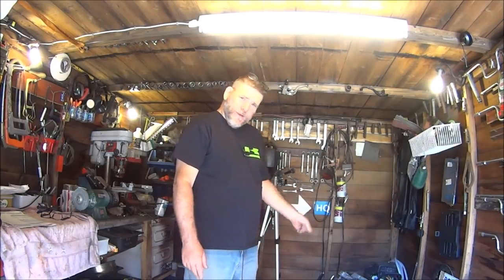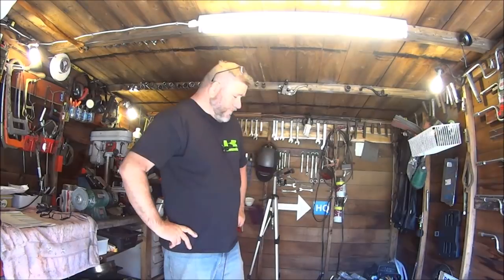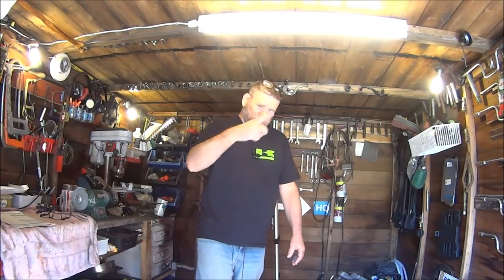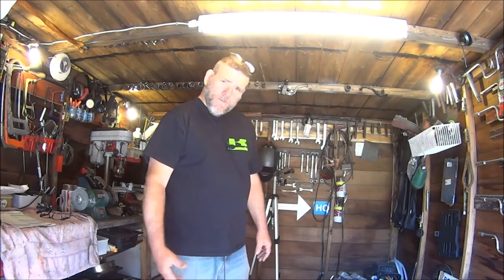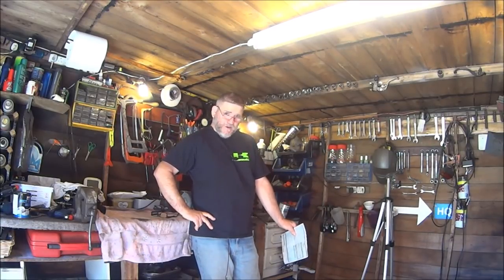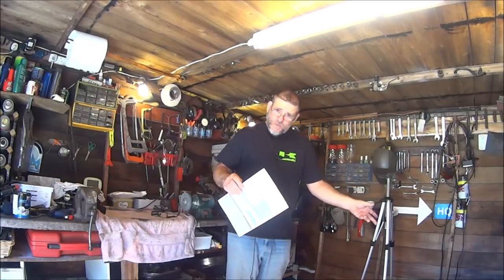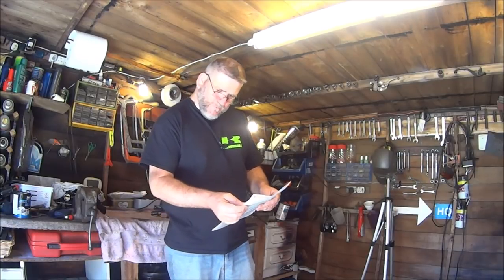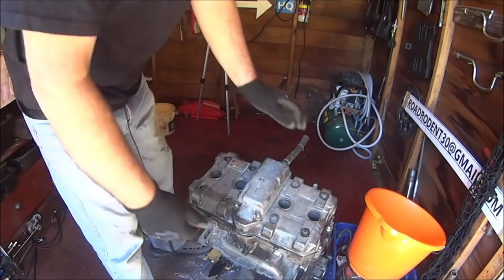CBR1000F,h cam chain tensioner removal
removing the cams and cam chain tensioner from the honda CBR 1000f.